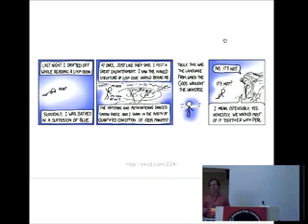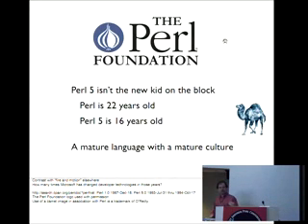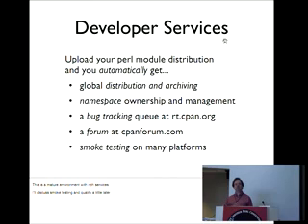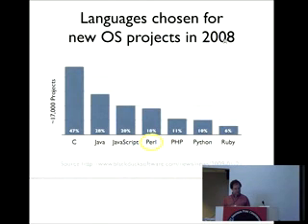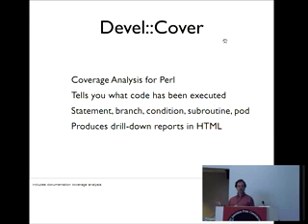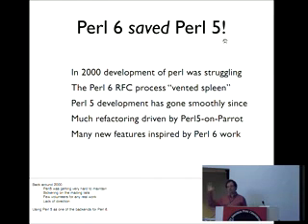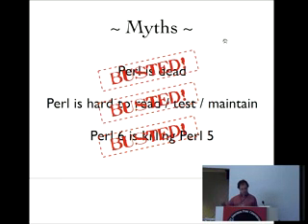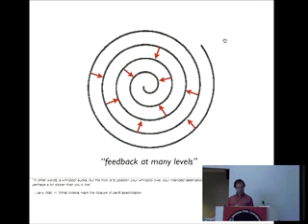Steven Lembark Perl Myths Debunked